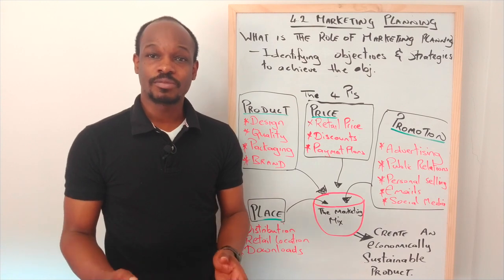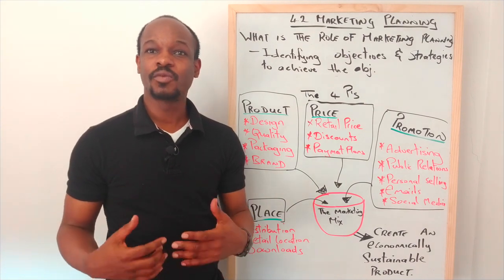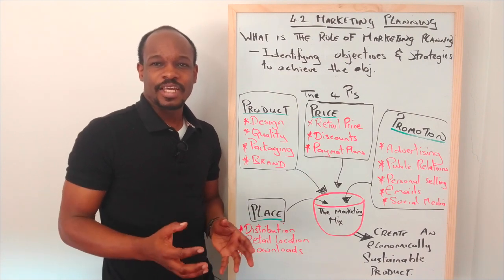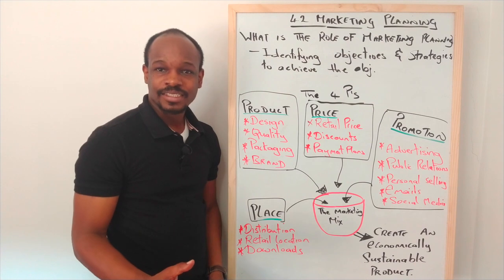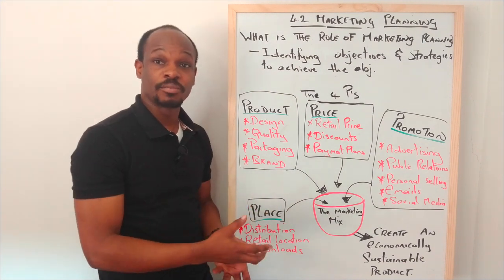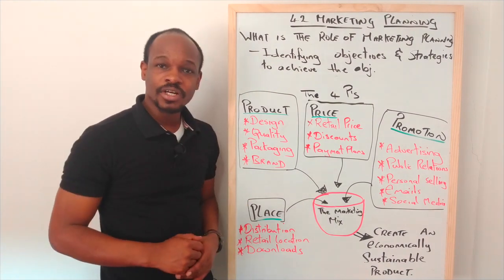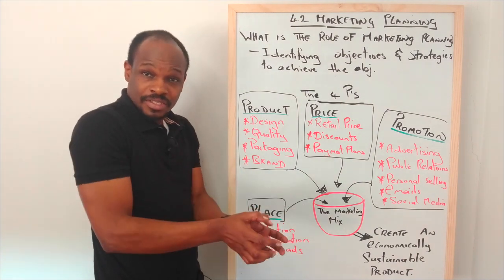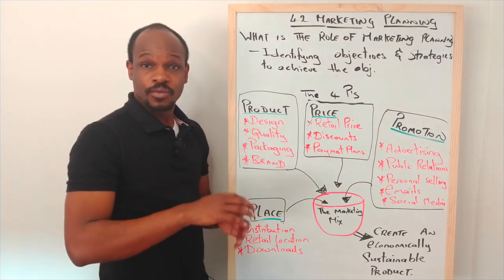How to understand to understand Marketing planning and the the 4P's of Marketing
This video is about The 4 P's of Marketing. The product, Price, Promotion and Place of a service or product.